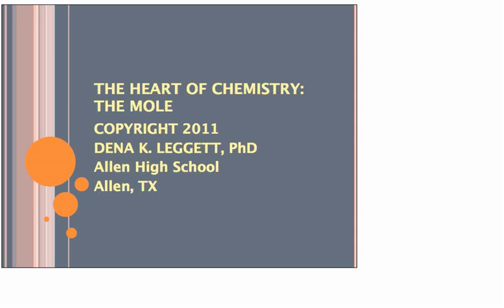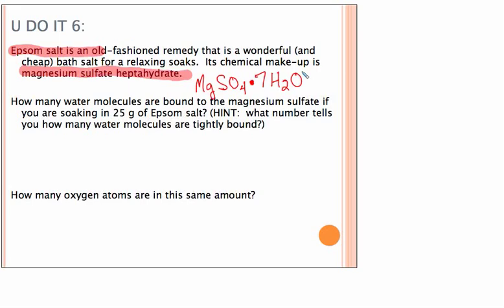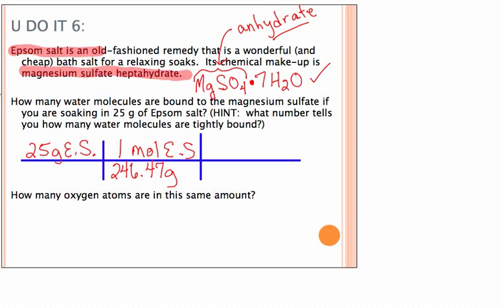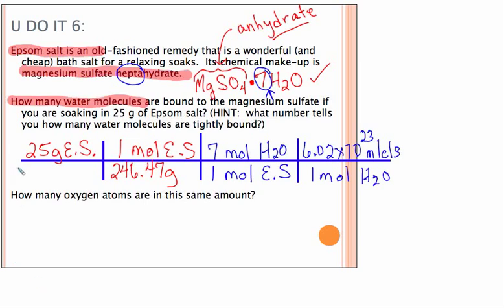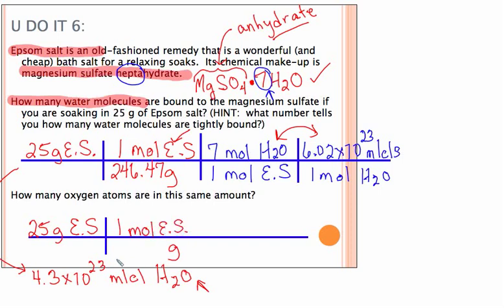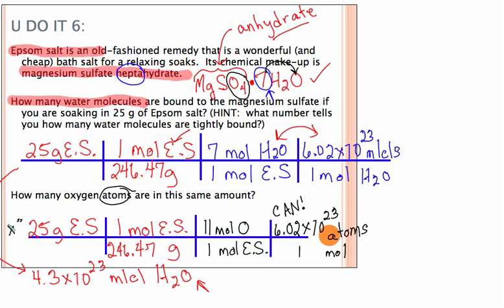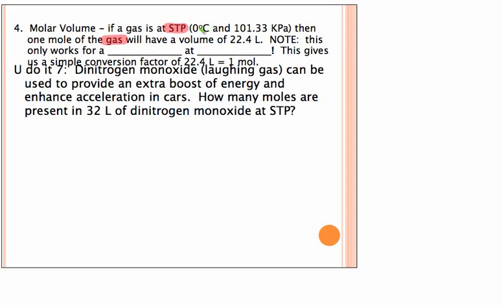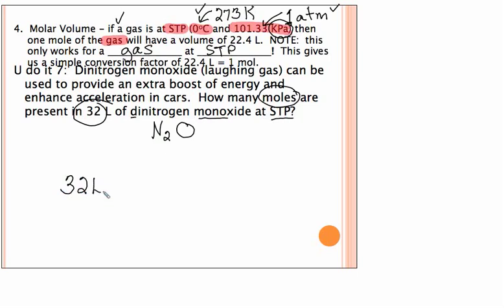Leggett AP/IB Chemistry Stoichiometry 6 Avogadro's # Molar Volume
Dimensional analysis involving moles, Avogadros number, and molarity.  Reaction Stoichiometry including limiting reactants, percent yield, and percent purity.  Formula stoichiometry for empirical formulas and hydrate formulas.